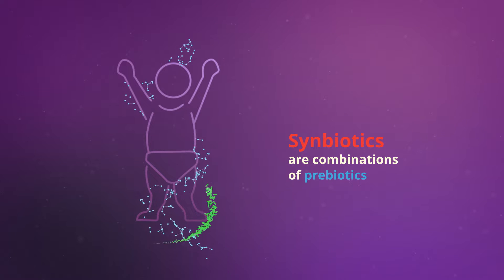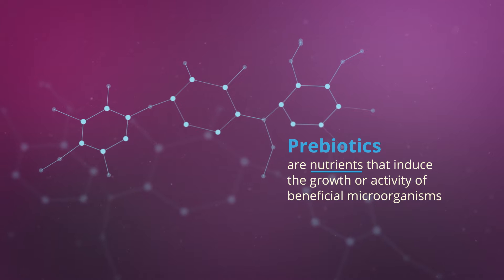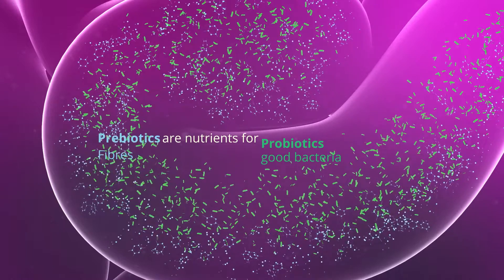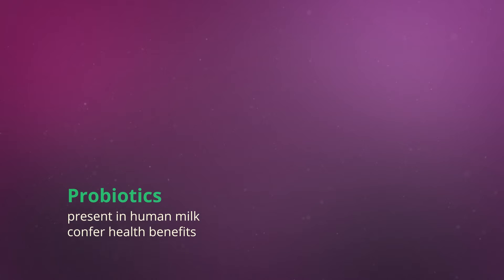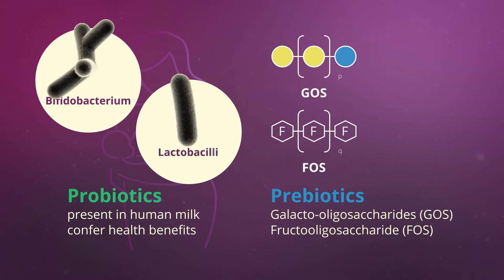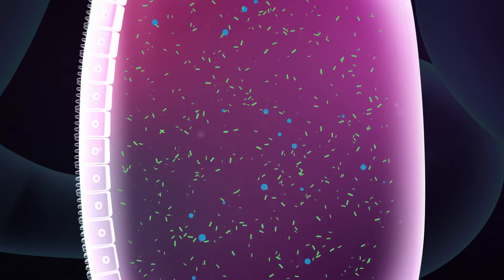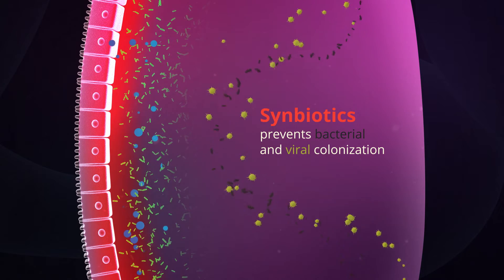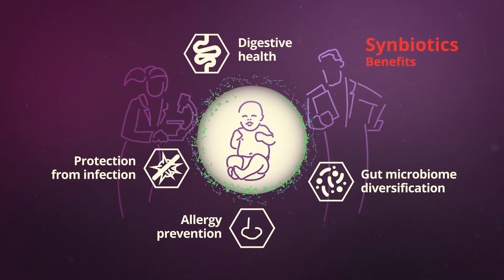Science Animation - Synbiotics and Infant Health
Synbiotics are a combination of prebiotics and probiotics that synergistically promote health through direct and indirect interactions between each other and the host. Prebiotics are nutrients that induce the growth or activity of beneficial microorganisms. Probiotics are live microorganisms which, when administered in adequate amounts, confer health benefits to the host. Watch our science animation to find out synbiotics’ positive contribution to infant health.